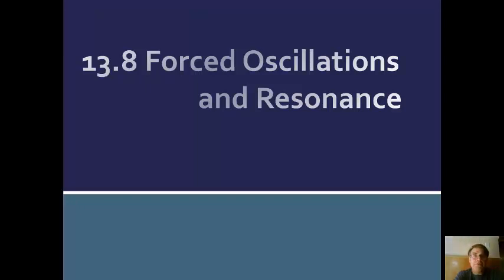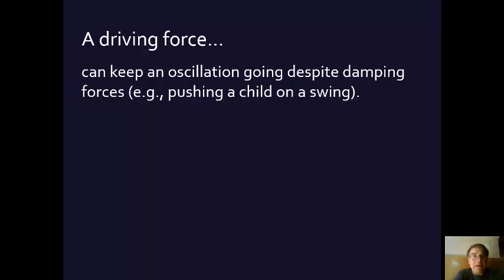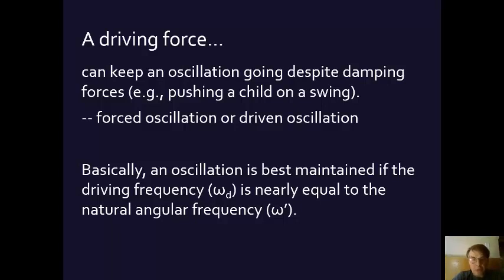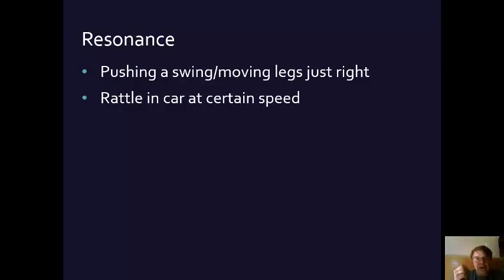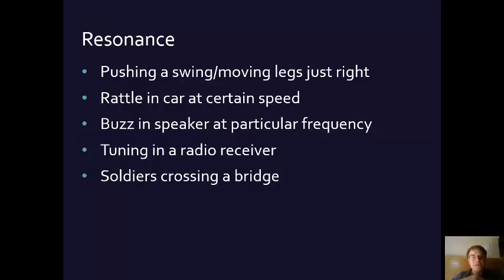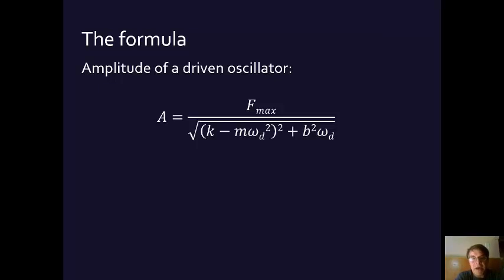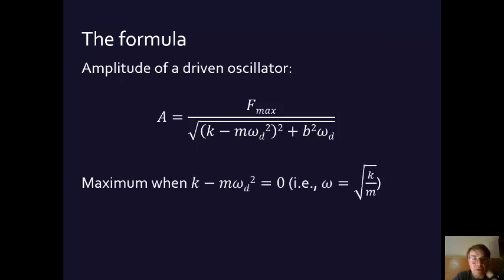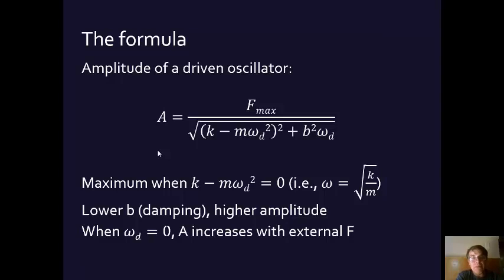13.8 Forced Oscillations and Resonance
An 8 minute video introducing the idea of resonance due to external, forced oscillation. Relates to Young and Freedman's University Physics.